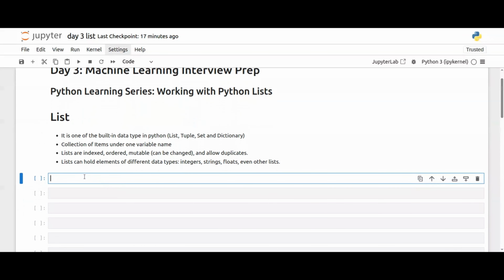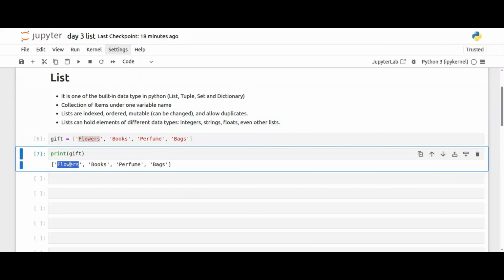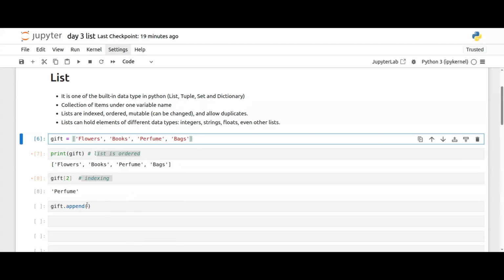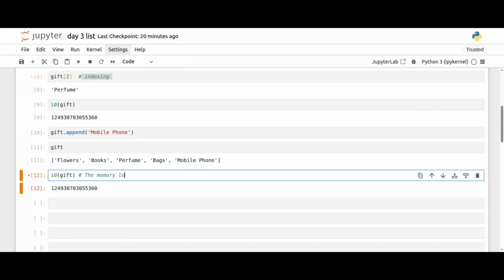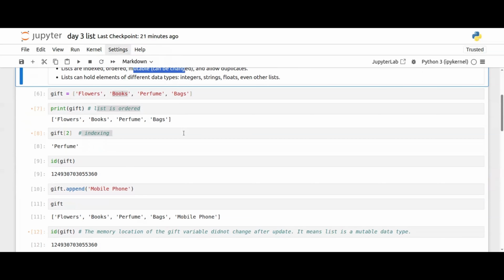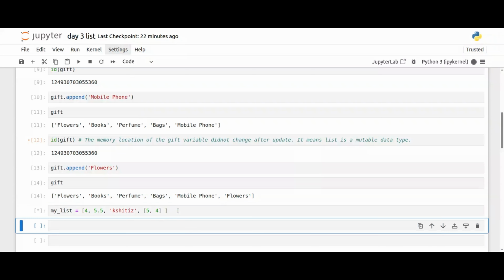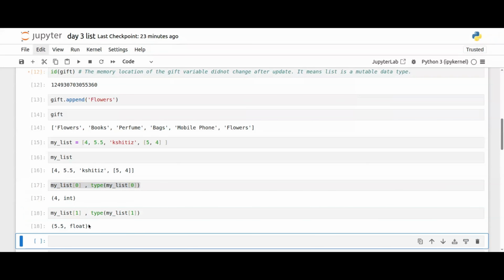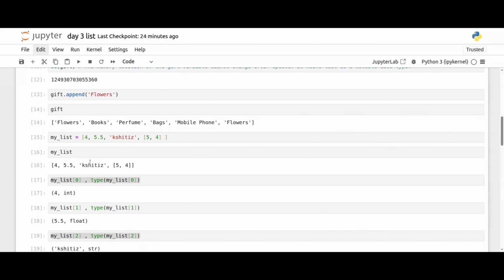Day 3: Python Lists Explained - Complete Tutorial for Beginners | Machine Learning Interview Prep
Master Python Lists tutorial! Perfect for beginners and those preparing for machine learning interviews.

🎯 What You'll Learn:

What are Python Lists and why they're essential
Key characteristics: indexed, ordered, mutable, and allow duplicates
Working with mixed data types in a single list

📚 Part of our Python Learning Series - Building strong foundations for machine learning and data science careers.
Whether you're starting your programming journey or preparing for technical interviews, this tutorial breaks down Python lists in an easy-to-understand way.